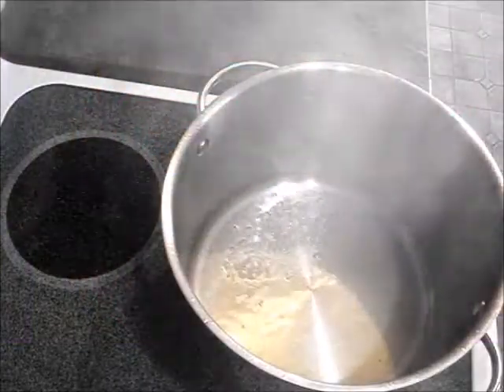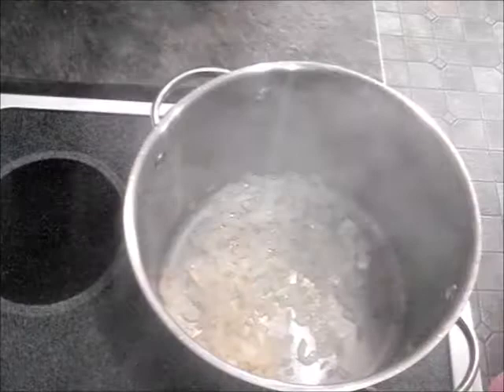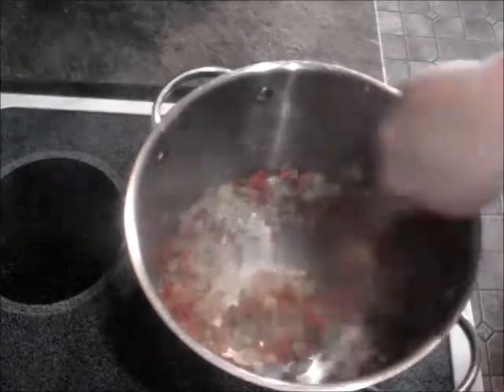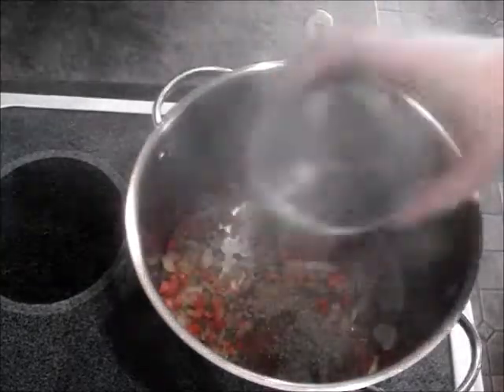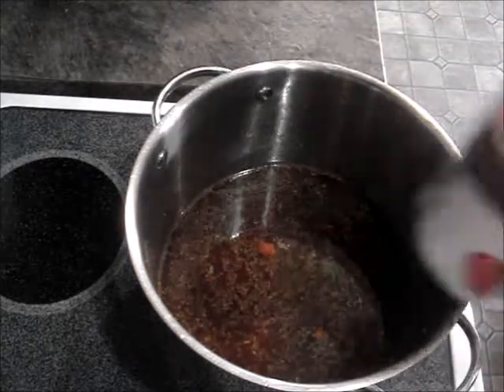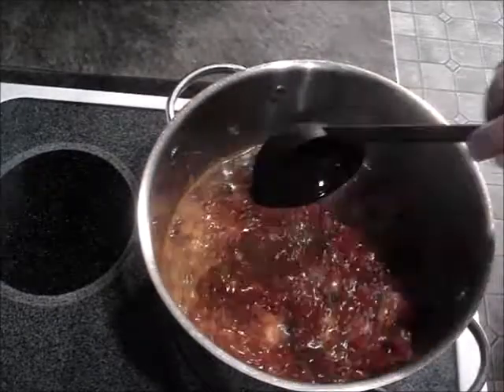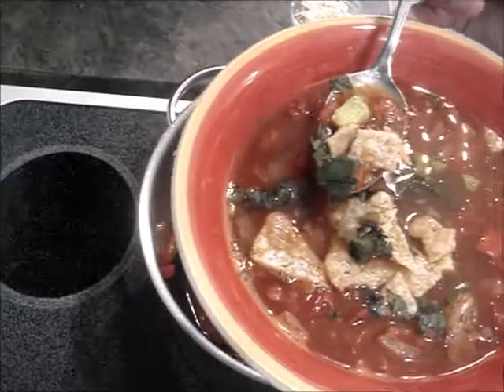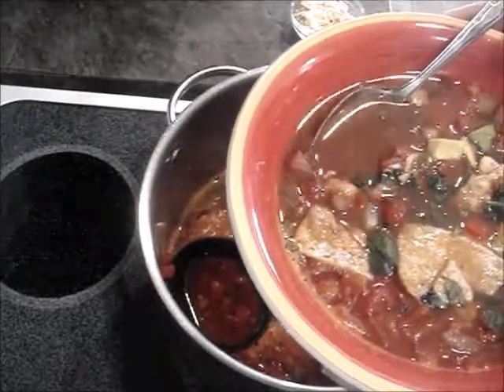Tortilla Soup // Vegan // Oil Free // Delicious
This soup is so incredibly tasty and quick to make.

1 large can (29 oz) or 3 to 4 cups of pinto beans rinsed and drained
1 large can (28 oz) of diced tomato
1 onion diced
1 jalapeno diced and seeded
1 red or green bell pepper diced
3 cloves of garlic minced
1 tsp salt
1 tbsp chili powder
1 tsp cumin
1 tbsp Mexican oregano
1/2 tsp of no beef bouillon (optional)
4 cups of vegetable broth
Toppings: chopped cilantro, avocado, fresh squeeze of lime juice, tortilla chips

In a large soup pot, saute the onion in some water until translucent and browned over medium heat. Should take about 10 minutes. Add the no beef bouillon and stir around.

Add the bell pepper, jalapeno and garlic and saute another 5 minutes to get the peppers tender.

Add all of the seasonings and stir to combine.

Add the tomato and beans and bring to a boil and it's done. Give it a taste and adjust seasonings to your liking.

Serve and garnish with the cilantro, avocado and chips. It's so good. Enjoy.